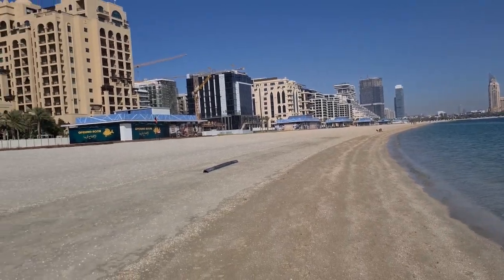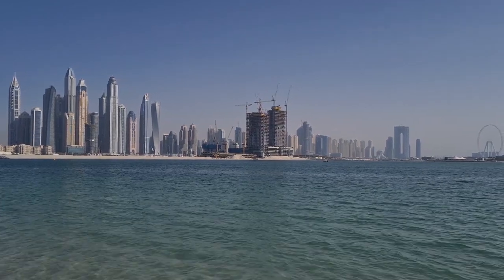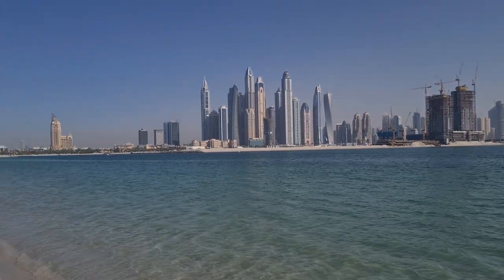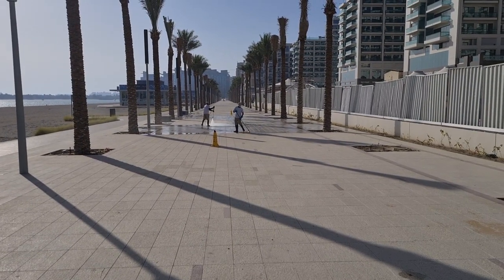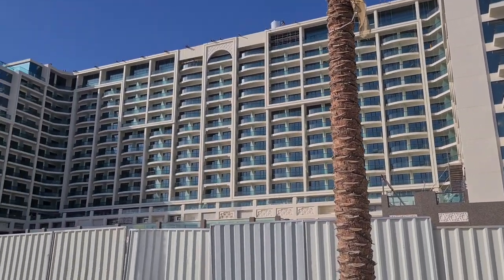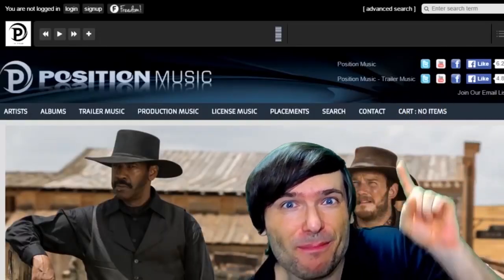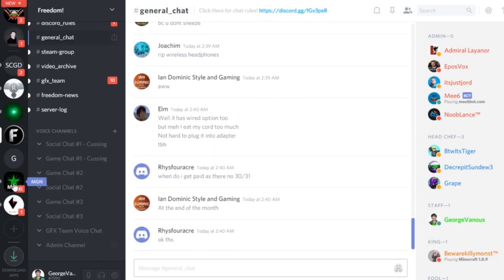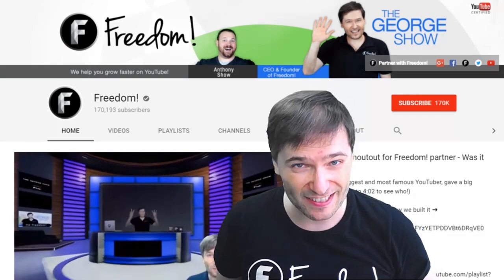New "Dubai West Beach 2020" on Mother's Day on the Palm Jumeirah!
0:00 West Beach is beautiful
1:34 See George and Xenia!
2:04 End of West Beach on the Palm Jumeirah
2:43 Outro

Why not join George and move to Dubai for an adventure and 0% income tax?

▼ Heartbeat

▼ Freedom! links

Freedom! community

Freedom! support

Freedom! Twitter

Just choose "Freedom!" when signing in to get all this for free:

1. Music Factory is 100% safe to use because Freedom! owns all the music outright

2. Position Music and FiXT music, used in Call of Duty, NBA and Far Cry, is now for free to all Freedom! partners

4. AudioMicro 150,000+ catalog of music and sound effects licensed for free to all Freedom! partners for commercial purposes